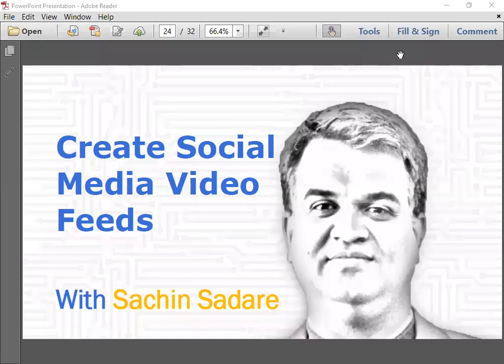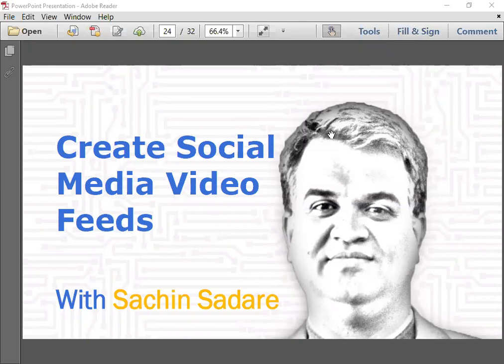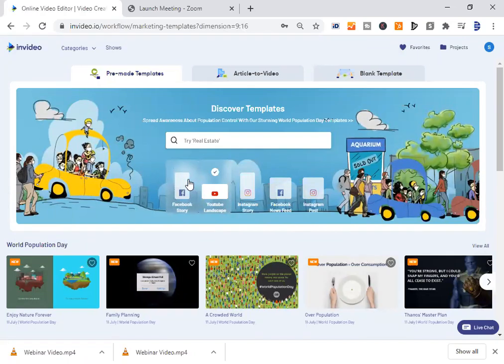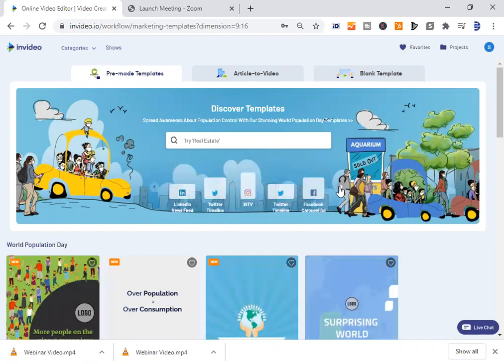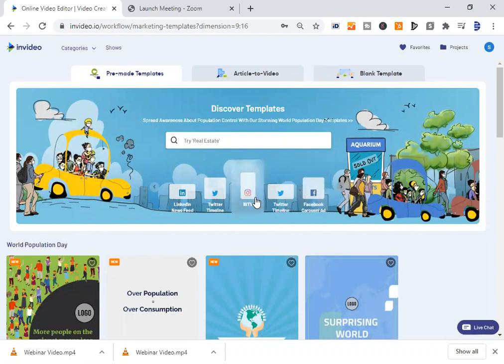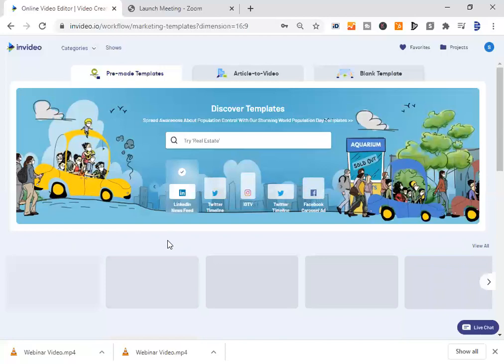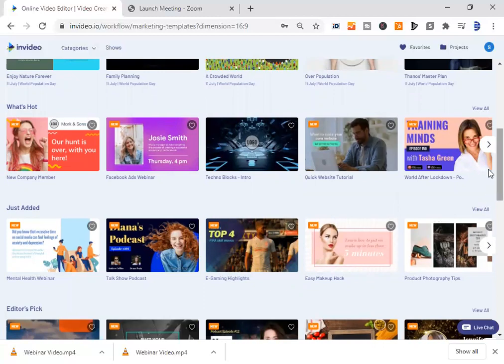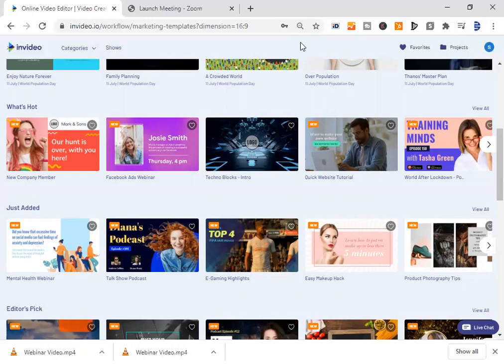Learn Video Marketing 10 - Creating Social Media Video Feeds through InVideo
VIDEO MARKETING MADE EASY WITH INVIDEO

Take your video marketing skills to the next level. This course will give you everything you need to get started with creating video content. It provides the best practices to help you make the most of the INVIDEO tool.

This course contains everything you need to become a video marketing and content creating professional - by using the INVIDEO tool!
This course is geared towards people who want total control over video marketing, but don't have time to use complicated video tools. It is very useful for entrepreneurs and business owners that want to create attention-grabbing videos - FAST!
Ideal for beginner to intermediate skill levels!

Beginners can learn everything they need to get started.

Intermediate level users can focus on learning more advanced features.

Go at your own pace.

Learn simple, effective techniques to create beautiful marketing videos easily using InVideo in under 1 hour. Learn how to create marketing videos for your business easily using InVideo.

Why InVideo?
More than 150000 users across 150 countries
More than 3000 unique hand-crafted templates with more than 100 templates being added every month.
A one-stop-shop for all things video with a ton of templates, an in-built media library of more than a million images and stock footage to use from premium sources like Shutterstock, and 24*7 support
Will enable you to create thumb-stopping videos in under 10 mins without having any prior video editing experience
Affordable & Reasonable Monthly Pricing

What you will learn:
Create marketing videos for Instagram stories, Facebook videos, Whatsapp videos, etc. to promote your business
Everything you need to know about Video Marketing & InVideo
Create professional eye-catching videos that grab people's potential online
Be able to have a direct influence on your brand creation by doing it yourself
Walk-through examples from scratch

In today’s digital world, you need an experienced partner who can help you take advantage of the digital opportunities across a variety of channels in real-time. “Digital Connection” is by far, the most pressing need of the day. Every company today, aspires to connect digitally with their customers. To achieve customer connect, companies need to embark on a digital journey. “Becoming Digital” is no longer about finding the right vendor for your business needs. “Becoming Digital” is a journey with experiences that can have a great impact on your business in the future.

The purpose is to introduce Digital Dojo as a partner and your guide through this digital journey. We believe that “digital needs” have to be integrated across technology, marketing and learning initiatives. Companies cannot work on “digital needs” through isolated verticals. Digital Dojo is in a unique position to offer digital solutions in an integrated manner that delivers the best outcomes for our clients. “Experience Digital Connect” through us as we embark on this digital journey together. It is our promise to you.

Digital Dojo is an education first digital marketing agency based in Tallinn, Estonia & Mumbai, India. We provide digital marketing services aligned to business objectives.  Our data-driven approach has enabled us to deliver measurable results to our clients. Our goal now, is to educate and endow organizations with digital marketing strategies and new business models, in the age of digital disruption.

Digital Dojo has been educating corporate and academic institutions on digital marketing skills.  Digital Dojo has many success stories where it has enabled clients to successfully embrace digital marketing – with “innovative” digital marketing strategies, in order to establish a leadership position for their business.

Our Mission – “We help people and brands prosper in the digital economy with the right strategies and the right digital skills.”